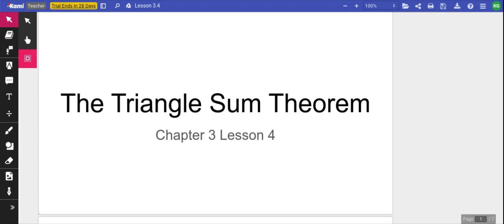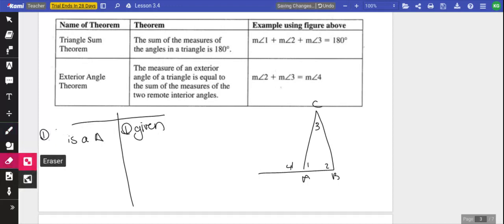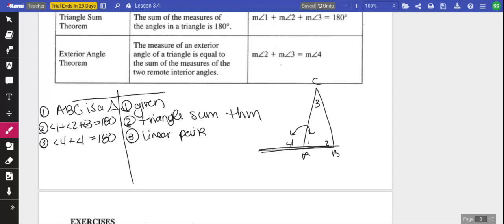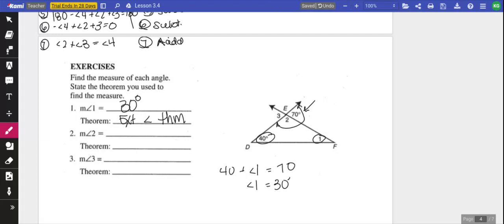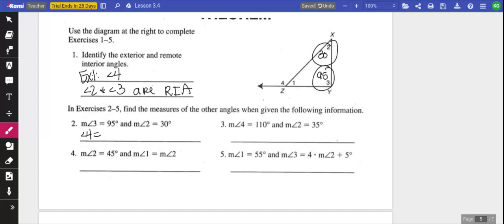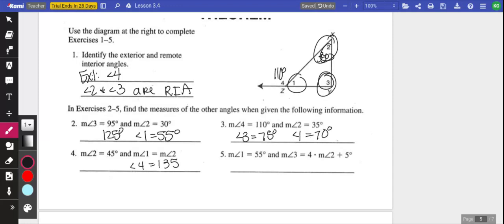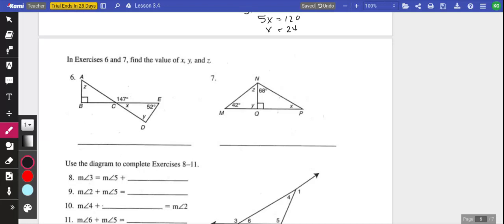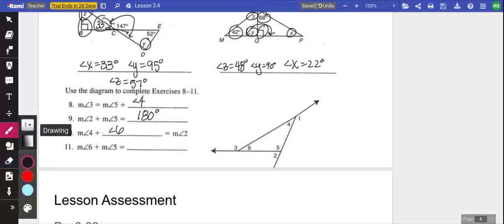Inf. Geo. Lesson 3.4